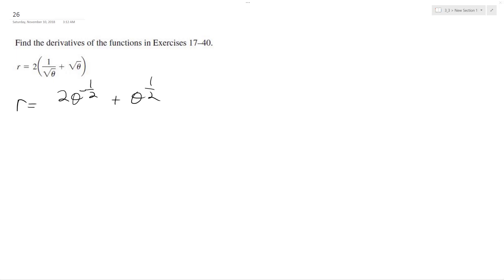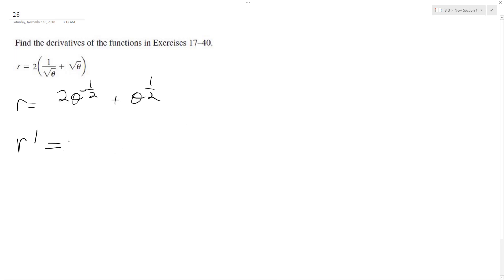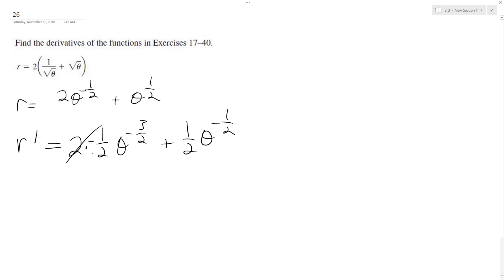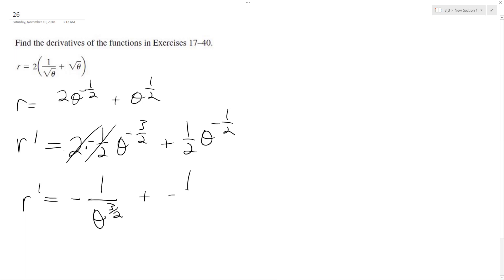r = 2(1/sqrt(theta) + sqrt(theta)), find the derivative